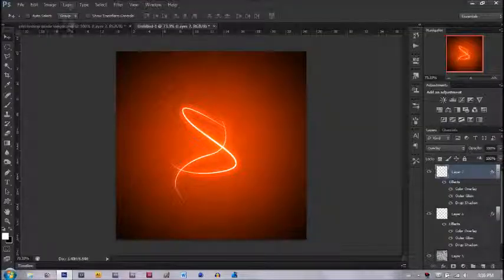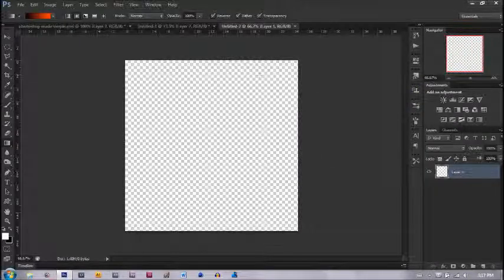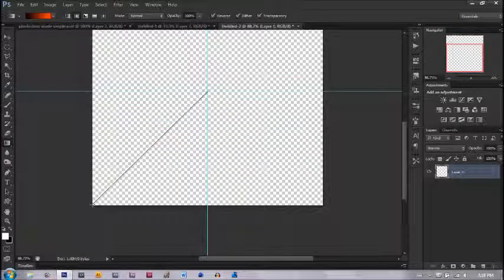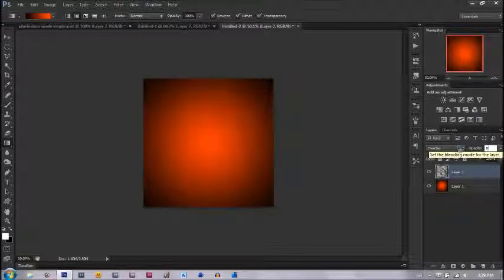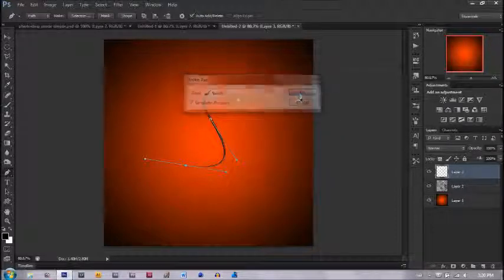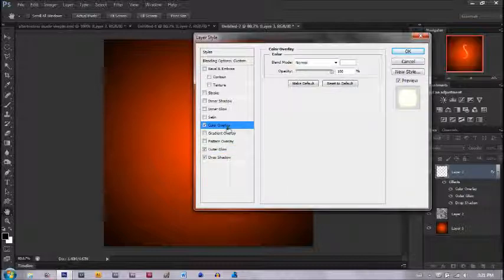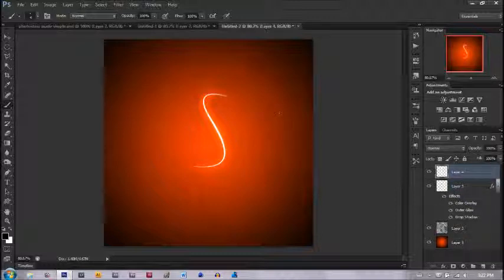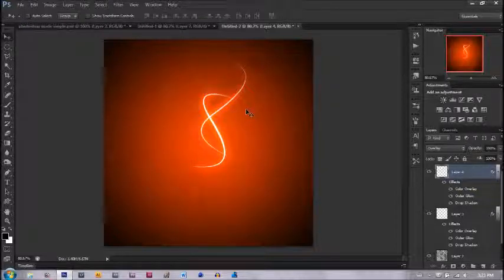Glowing Lines Photoshop Tutorial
This is a little tutorial on how to make some elegant looking, glowing lines in Photoshop.